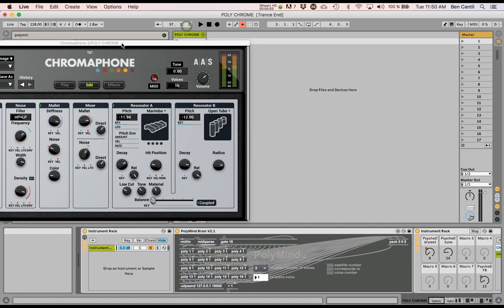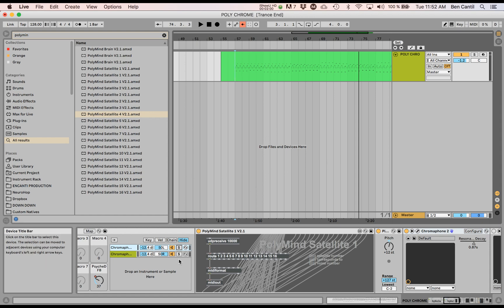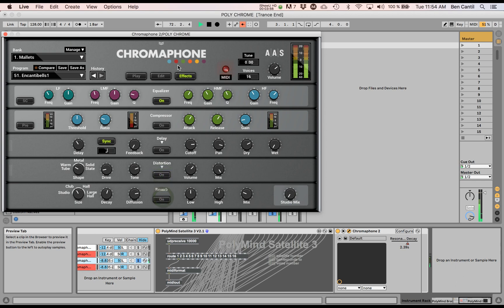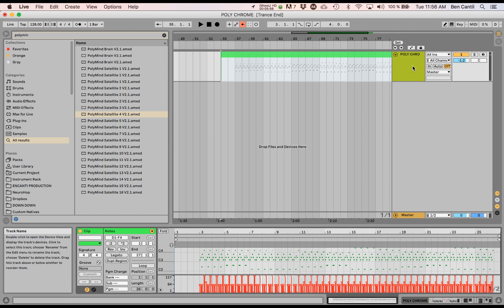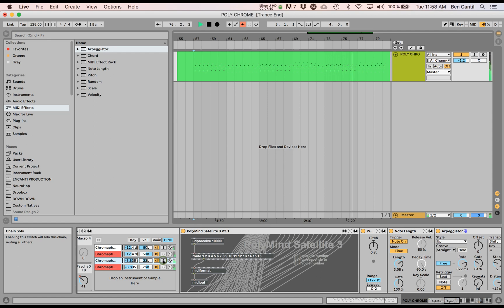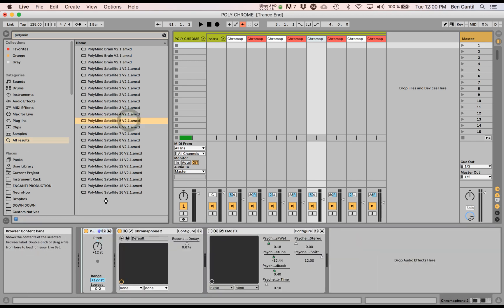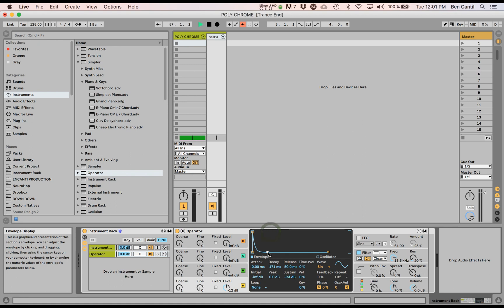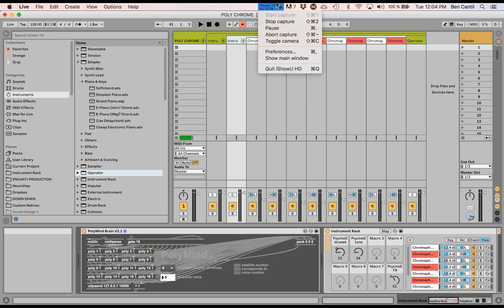Multichannel Polyphony Sound Design Tutorial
I explore a technique for diving voices between channels for a cool stereo sound design effect, utilizing the Max for Live plugin "PolyMind" by nezzyidy, combined with Chromaphone by AAS.